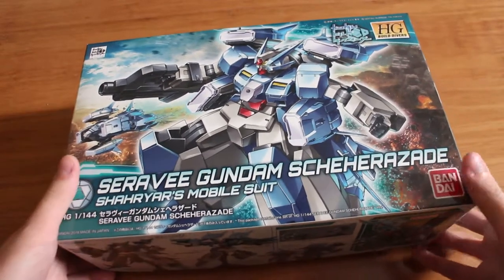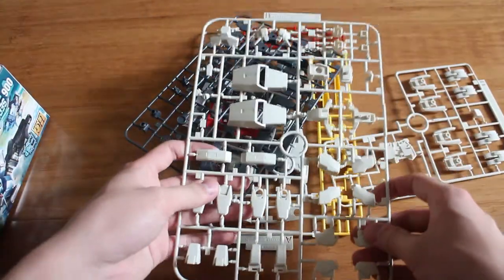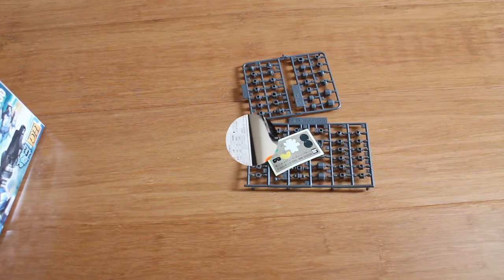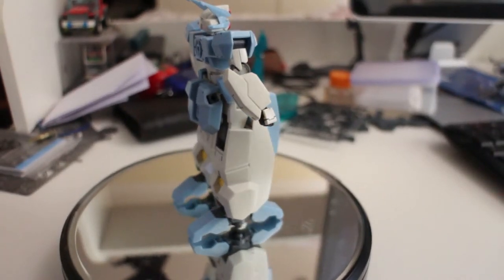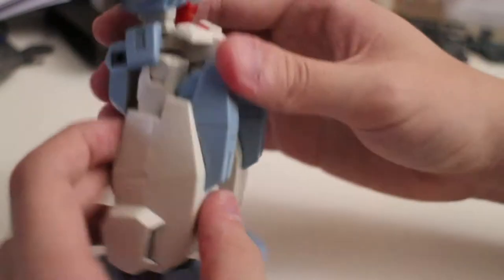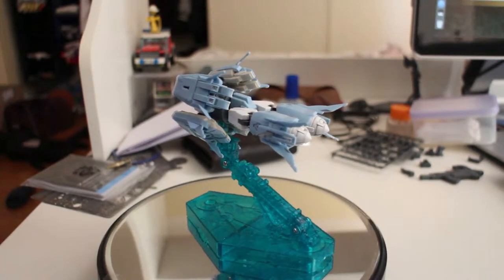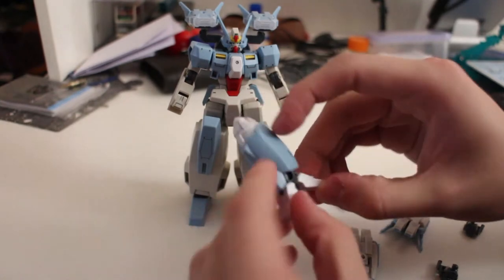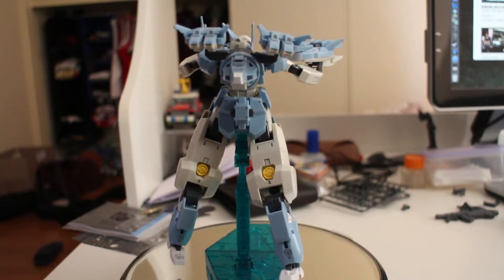HGBD 1/144 Seravee Gundam Scheherazade Review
Credit: Kissanime
Anime: Gundam Build Divers

0:00 Intro
0:29 Unboxing
5:30 Time Lapse Build
9:35 Review

Seravee Gundam Scheherazade:

Based on the design of the GN-008 Seravee Gundam. Focus on improving the overall performance and mobility, it also upgraded the firepower with the new backpack - Ptolemaios Arms. It could even increase the thruster output by docking the backpack on. It also could switch between Jinn Mode and Efreet Mode depend on what kind of battle it needs

Weapons:

GN Missile: A certain amount of GN missiles could launch out from the Ptolemaios Arms body

GN Ptolemy Cannon: The maximum firepower on the whole mobile suit, the whole backpack combined and positioned at the front of the mobile suit. The hidden handles will flip up at the near back, the strong beam cannon will shoot out from the nose of the backpack

GN Beam Container: All the containers on the backpack were mounted with high output beam cannons, located at the back and waist during Jinn Mode. It could shoot out different colour beam as well

GN Physical Bazooka: A physical projectile weapon that was originally in the Gundam Virtue Physical's plan. But this time the builder added a fix unit to stabilise while firing it

GN Claw Container: Revealed during the Efreet Mode, hand-held weapon. It was the only close combat weapon on the mobile suit itself

GN Field: Just like the original Seravee Gundam, it could generate GN field to block physical or beam attacks. It could also expand the field to push away the enemies

Jinn Mode: Jinn Mode has the Ptolemaios Arms' A Unit (the front section) attaching to the back, the B Unit (the rear section) attaching to the rear waist, and the C and D Units (the two bottom GN Beam Containers) attaching to the sides of the rear waist. This mode mainly focused on the firepower and wasn't for close combat battles

Efreet Mode: Efreet Mode, the two bottom GN Beam Containers are used as handheld GN Claw Containers, the A Unit attaches to the back, a part of the B Unit attaches to the rear waist while the other parts attach to the Scheherazade's feet, lengthening its legs. In this form, the mobile suit was very capable on close combat battle while sacrificed the firepower

Trans - AM: A system that improves the Gunpla's specifications more than three-fold when activated, and as a side-effect, the unit glows red during this time. However, once the system reach its activation time limit, the Gunpla's mobility drops greatly until the stored particles are recharged

MS Built: HGBD 1/144 Seravee Gundam Scheherazade
Built Time: 21 Hours
Edit Time: 3 Hours